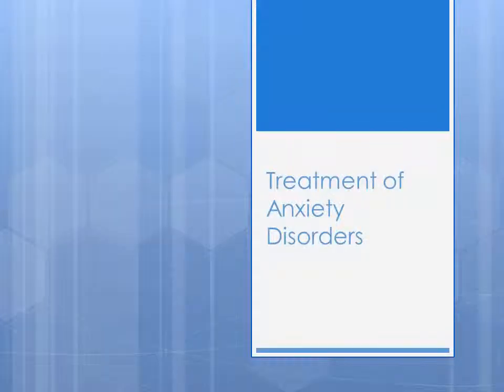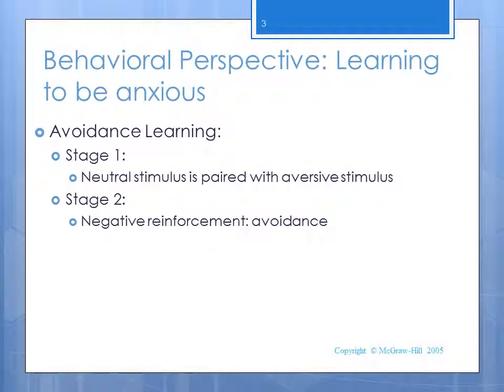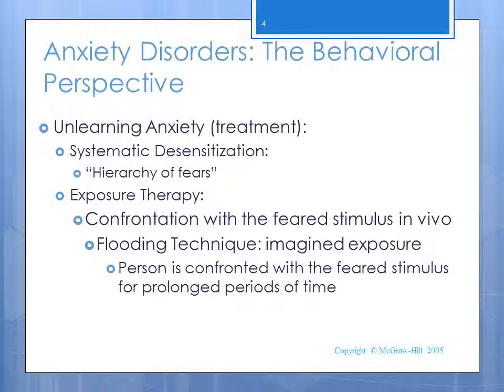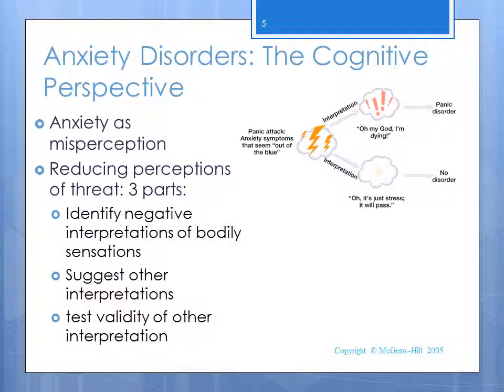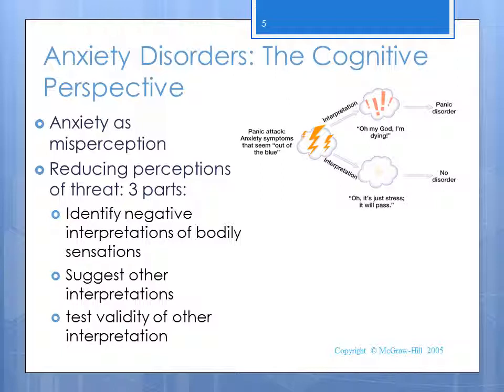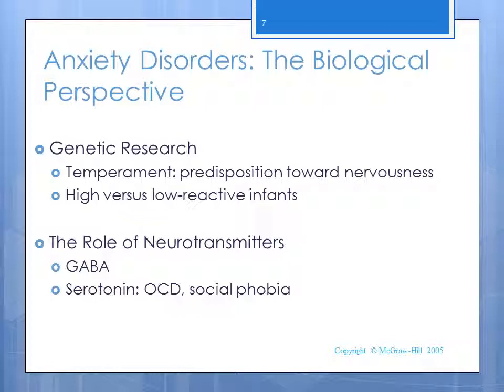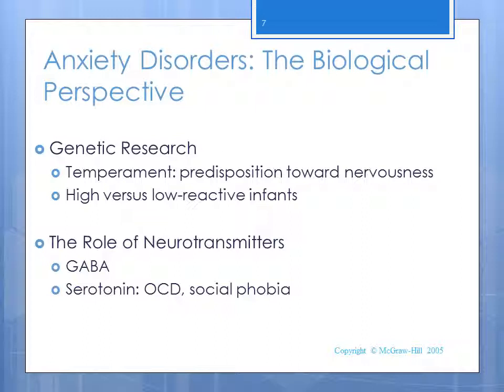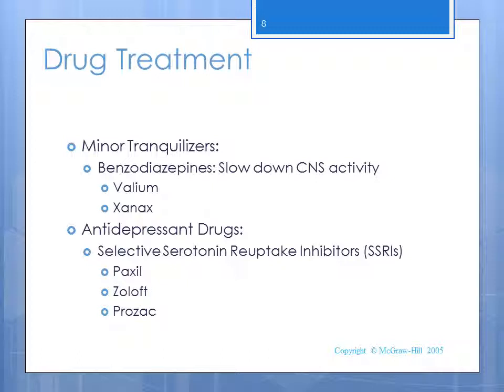Treatment of Anxiety Disorders